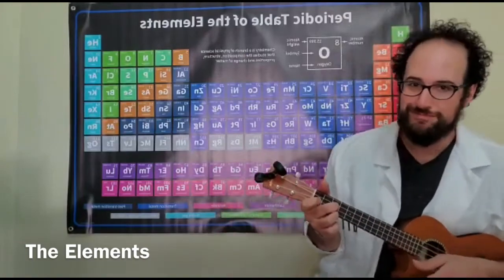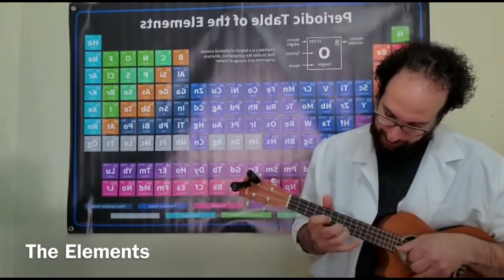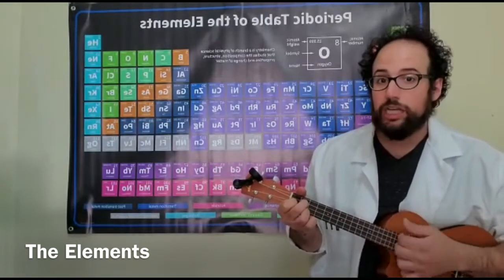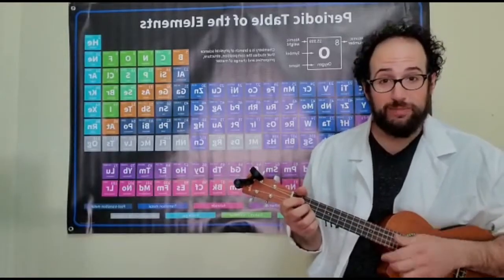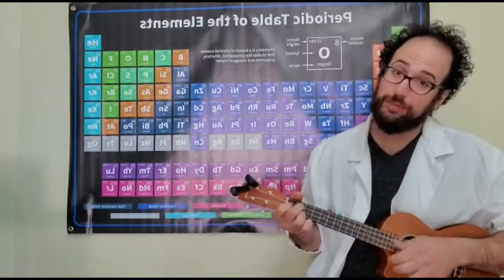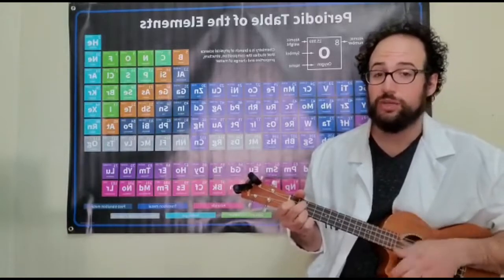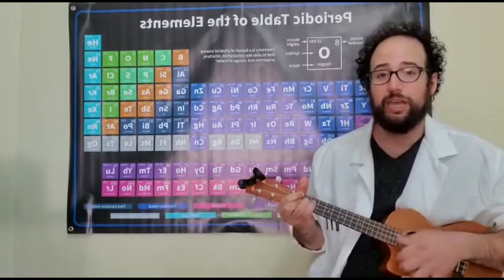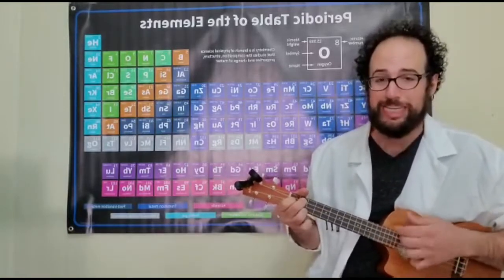“The Elements” - {Tom Lehrer} Abud: A Bard Ukulele Cover TURN CAPTIONS ON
“The Elements” - Tom Lehrer
Original Music - Gilbert and Sullivan
Original Lyrics - Scientists that lived thousands of years ago in the 20th century

James Abud - Ukulele n Vocals

I don’t own the rights to this song, man. I’m just a guy with a boomerang.